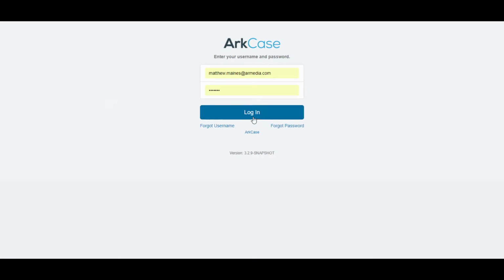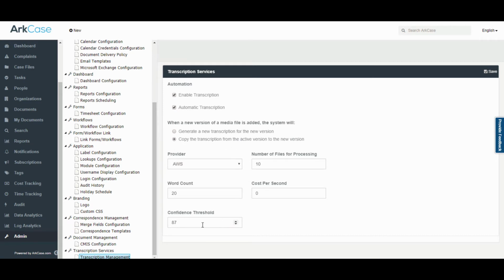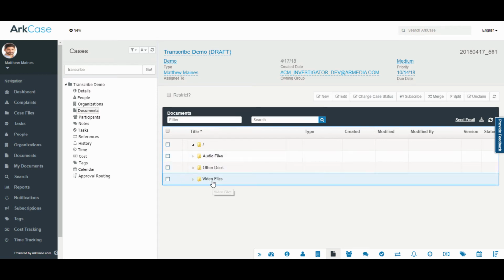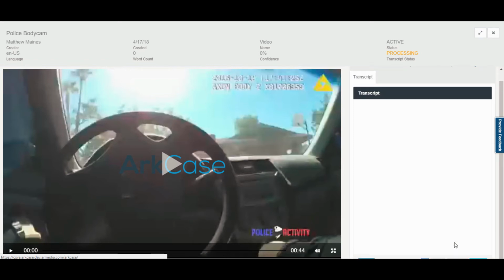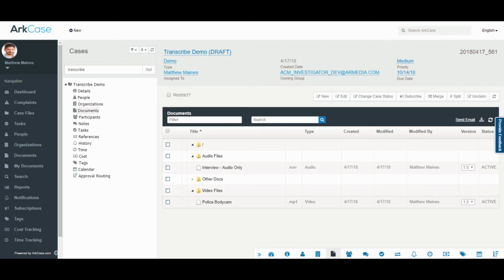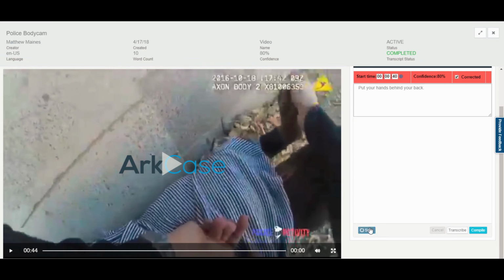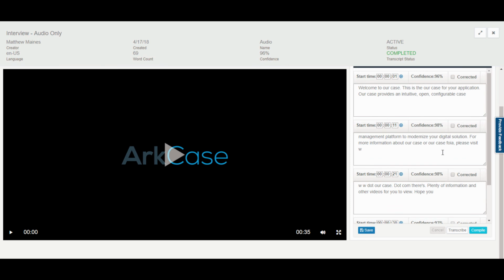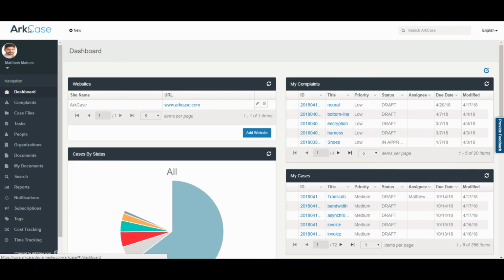ArkCase - Transcription Functionality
The ArkCase Case Management Product provides transcription functionality, leveraging AWS's transcription service, to transcribe all types of rich media (i.e. video and audio files).  Check out this video to see how this feature works within ArkCase.